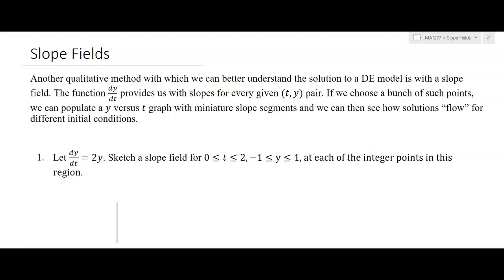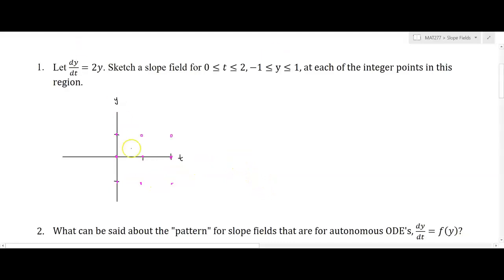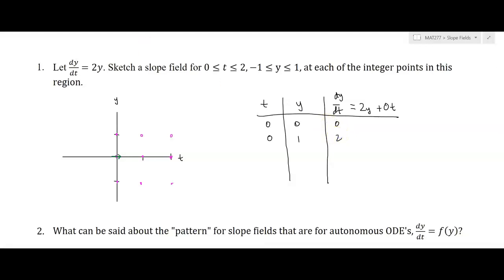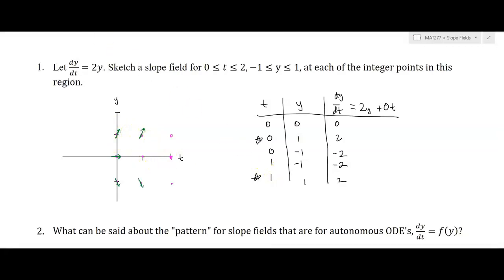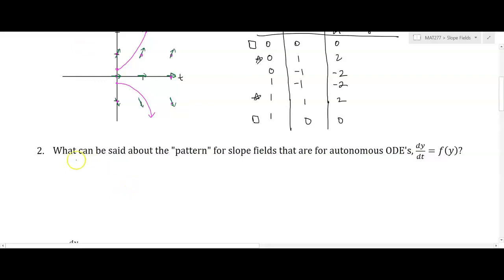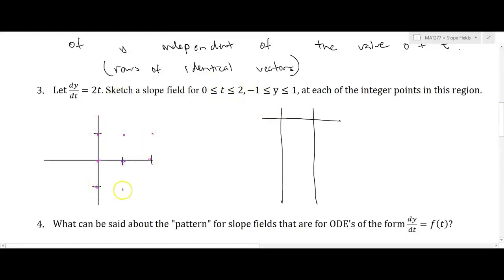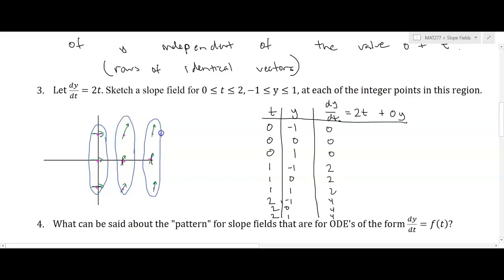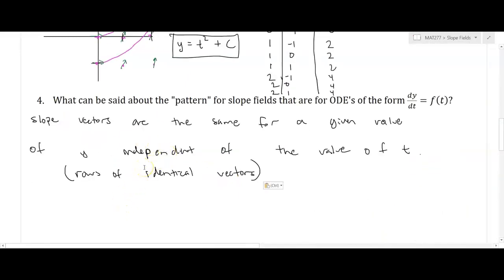Slope Fields for Ordinary Differential Equations - Part 1